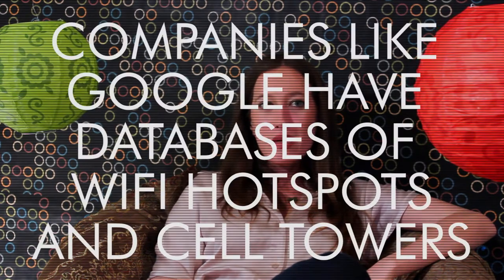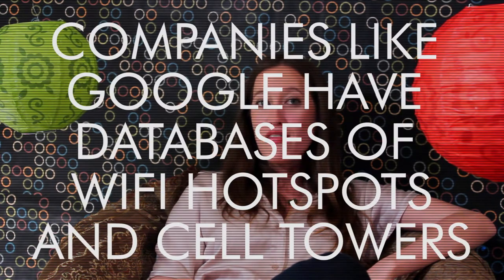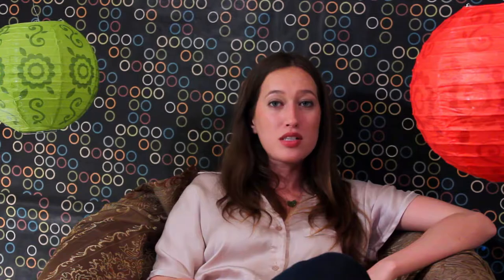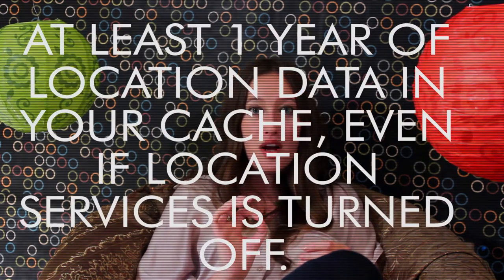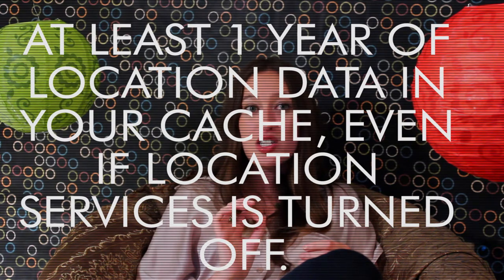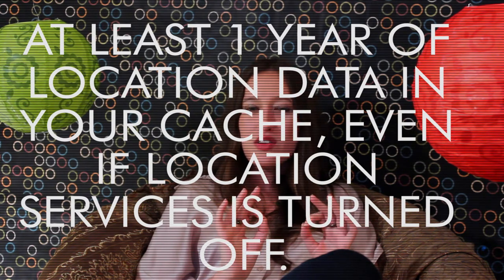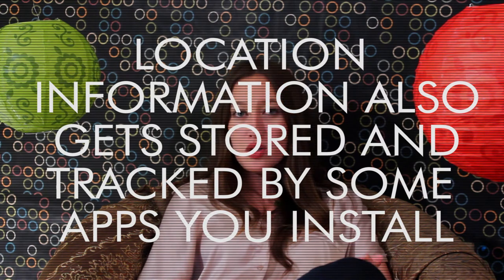How do cell phones collect and share information - Cell Phone Tracking - Part 3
Learning about location providers and how your phone sends information to its manufacturer as well as the developers of some of your installed programs

New Media Rights is a non-profit that provides free legal assistance to independent creators and Internet consumers

These videos should be used for general informational purposes only, and do not create an attorney-client relationship. They contain simplified explanations of the law and may not discuss significant, but relevant, issues or exceptions regarding your particular case. Every factual situation is different.  If you have a specific legal question, you should contact an experienced attorney licensed in your state.